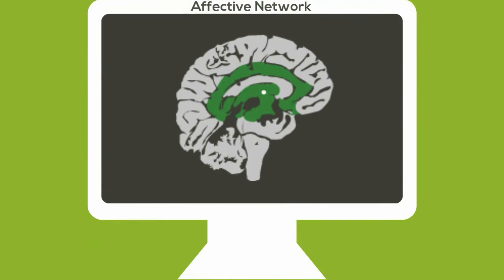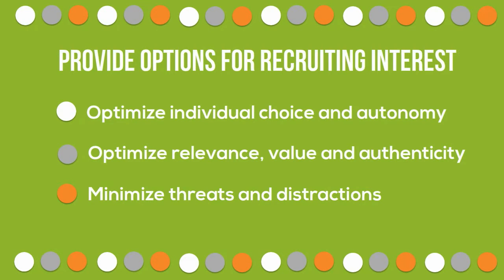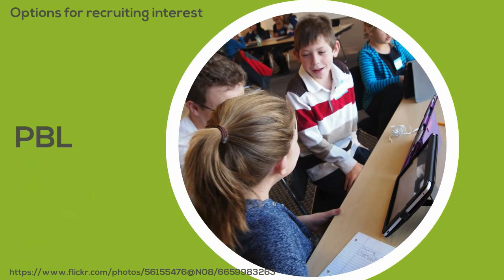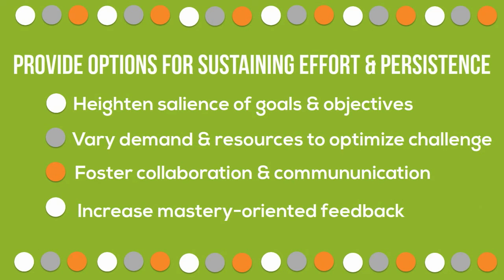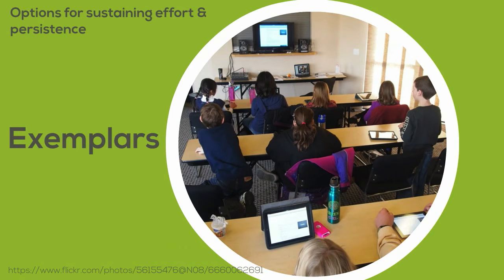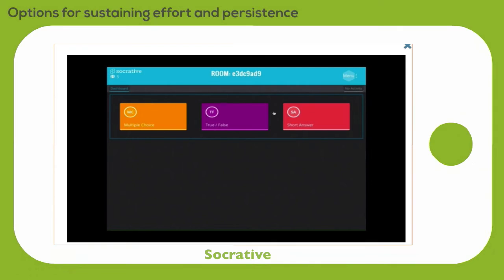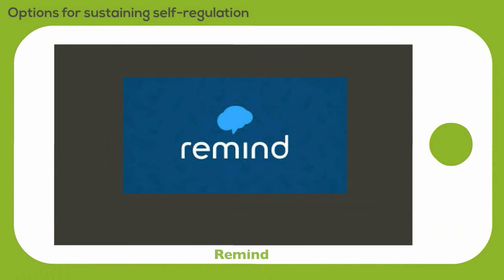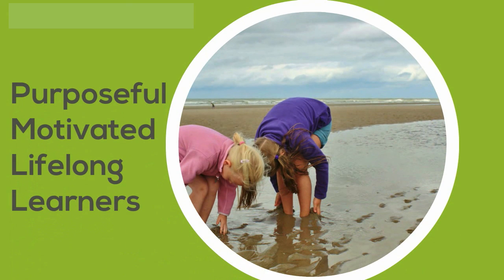Multiple Means of Engagement (Week 2)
In this video you will learn more about the Engagement and the three guidelines that define it.